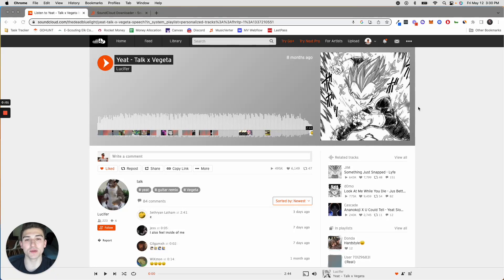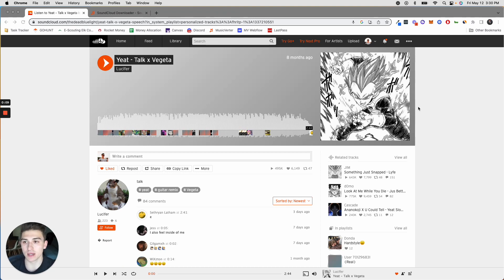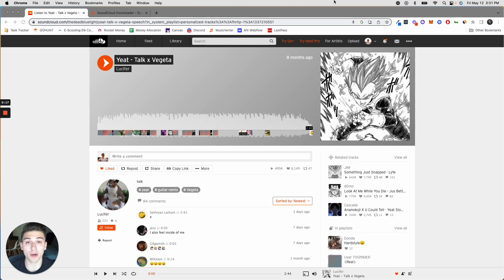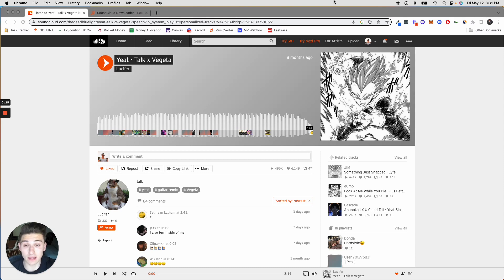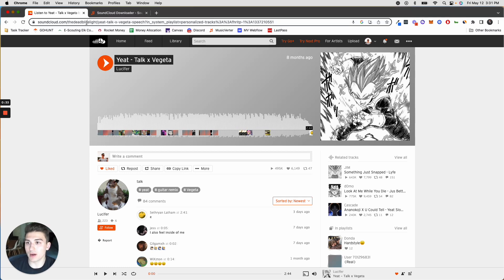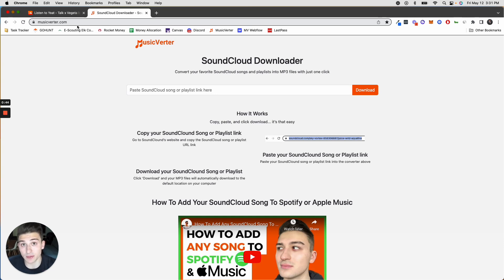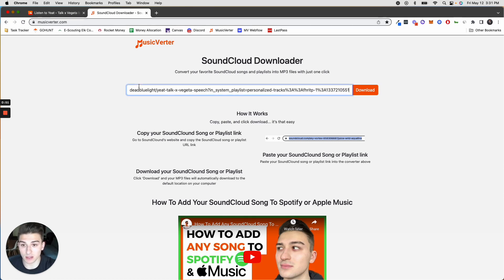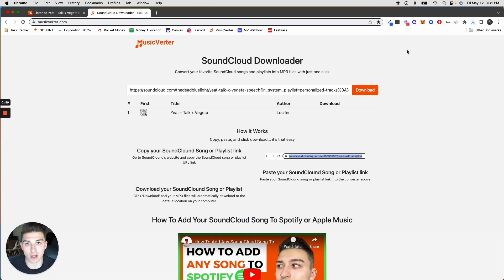How To Download Music From SoundCloud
Have you ever loved a song or playlist on SoundCloud that you can’t find on Spotify or Apple Music and wanted to figure out a way to upload them onto there?

That’s the same problem I had so that’s why I created

MusicVerter is a SoundCloud to MP3 converter. A quick and easy way for you to take SoundCloud songs or playlists and convert them into MP3 files.

Once they're MP3 files, adding them to your favorite streaming platform, whether it’s Apple Music or Spotify, is easy.

Want to give
it a shot for free?

Here it is in 3 easy steps:
2. and paste the link in the bar
3. Click ‘Download’